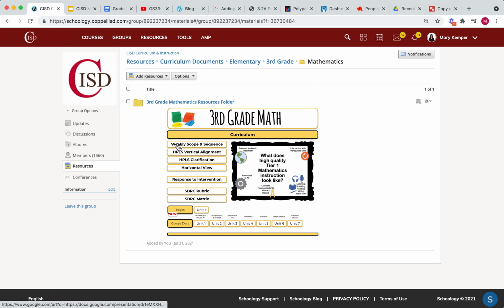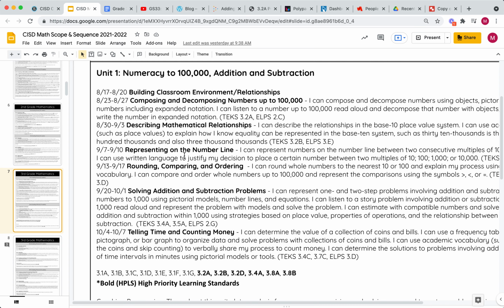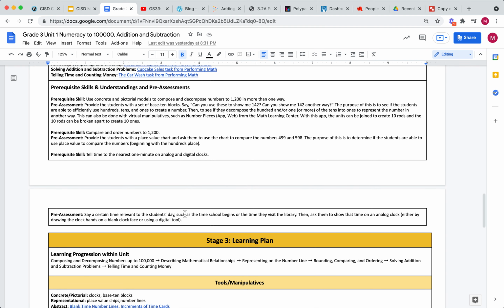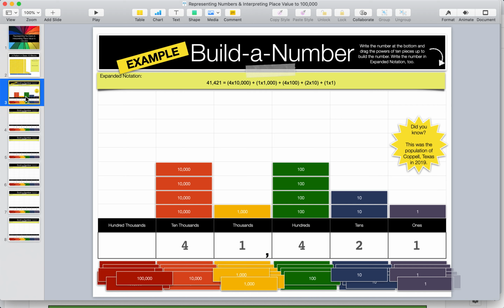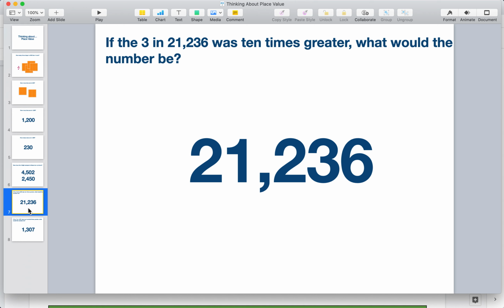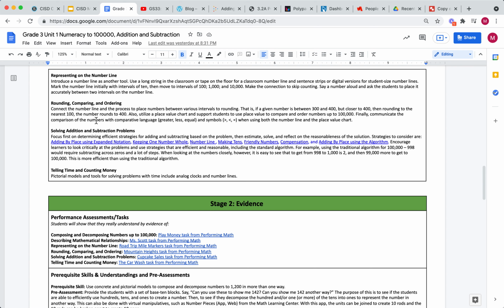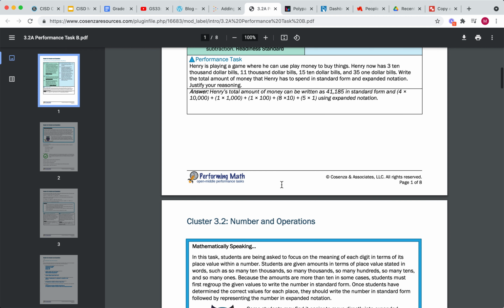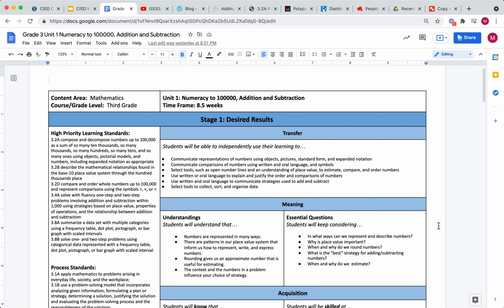Grade 3 Unit 1 Numeracy to 100,000 and Addition & Subtraction